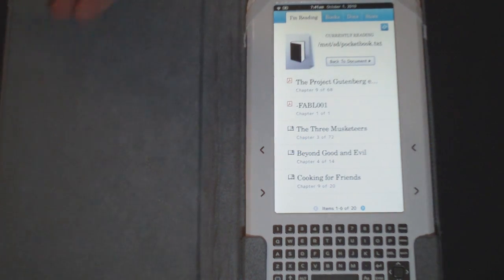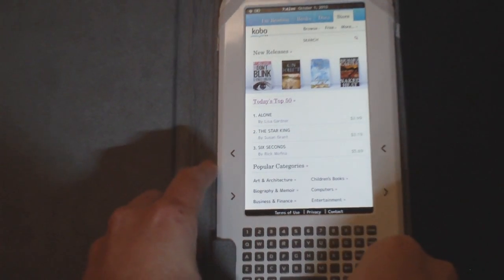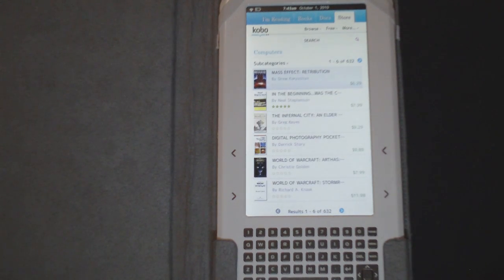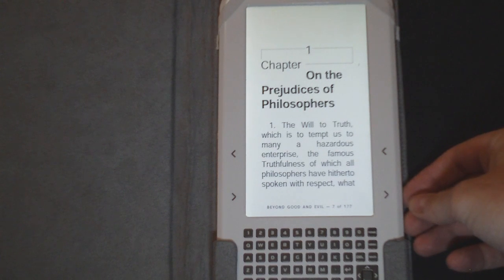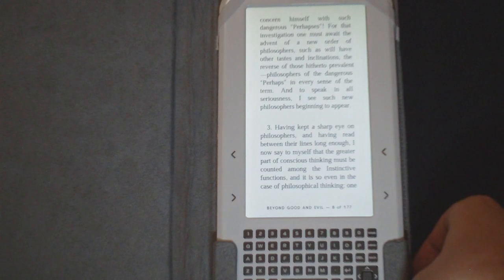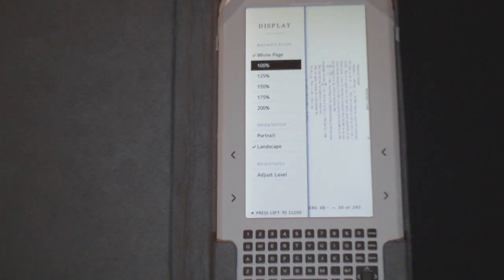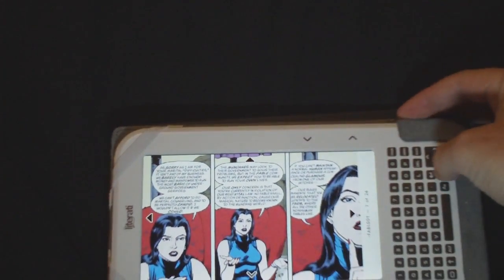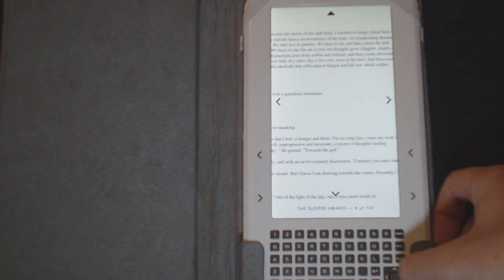Literati Review - A Color eReader from Sharper Image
Literati Written Review This is a review of the Literati ebook reader from Sharper Image that has WiFi and connects to the Kobo ebook store. It shows how it handles various ebooks and a color comic, as well as PDF files.